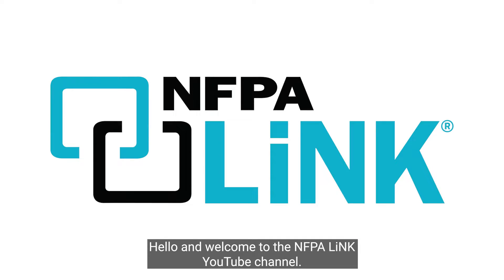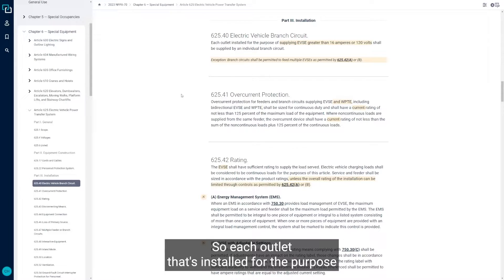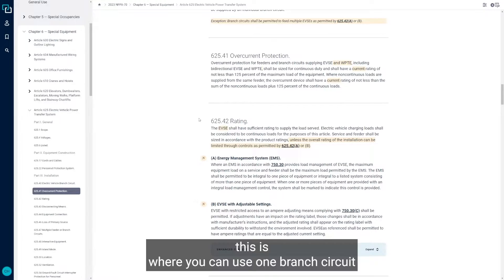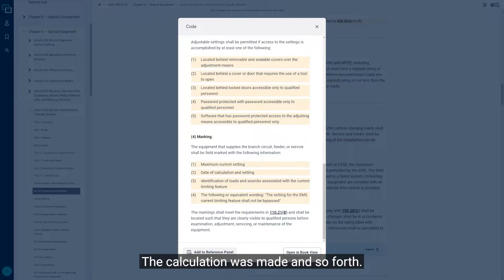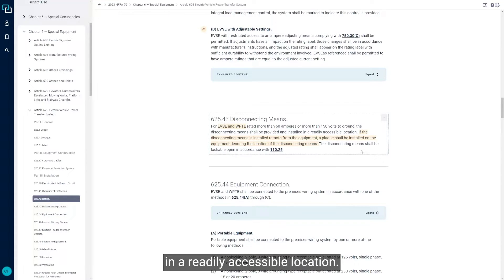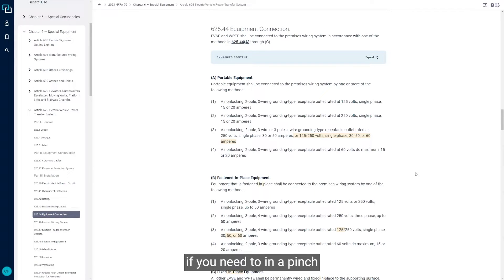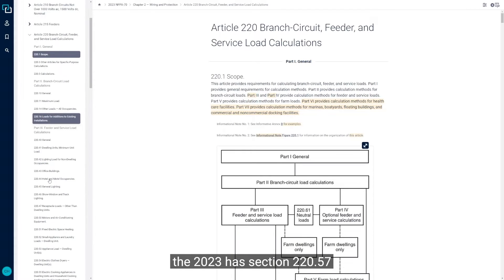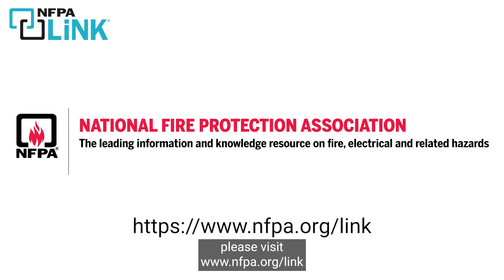Find Electric Vehicle Charger Installation Requirements with NFPA LiNK®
This video shows how to use NFPA LiNK® to quickly find electric vehicle charger installation requirements using NFPA 70Ⓡ, National Electrical CodeⓇ (NECⓇ), 2023 edition.

NFPA LiNK is your window to productivity, providing instant digital access to NFPA codes and standards to support the way you and your team work best.

Learn to help your business become more efficient and effective with capabilities for seamless search, personalization, and shared knowledge.

As electrical vehicle (EV) use continues to rapidly expand in both private and public locations, these requirements help to ensure a safe installation, thereby improving safety for the end-user.

From your personalized NFPA LiNK dashboard, open the 2023 edition of the NEC. Find Chapter 6 in the table of contents and click on Article 625, Electric Vehicle Power Transfer Systems. Use the side navigation to open Part III, Installation.

NFPA LiNK clearly marks all new changes to this edition with “N” icons. When another code or section is referenced, simply click on it. There’s no need to flip through endless pages or lose your place hunting down additional key information.

To find load calculation information, use the side navigation and open Chapter 2, Article 220, Section 220.57, for electrical vehicle supply equipment (EVSE) load requirements. This section helps to maximize flexibility and reduce guesswork while keeping project scope and timelines on track.

For more info about using NFPA LiNK to get the job done right,